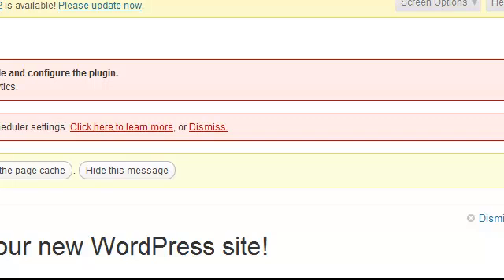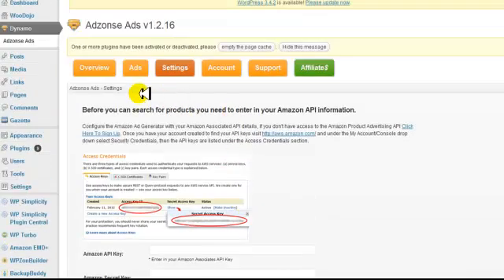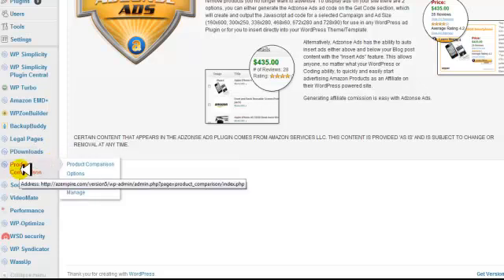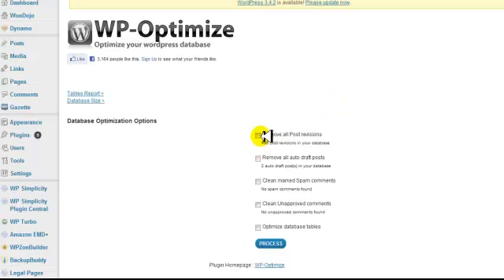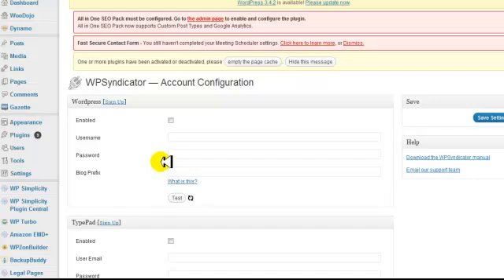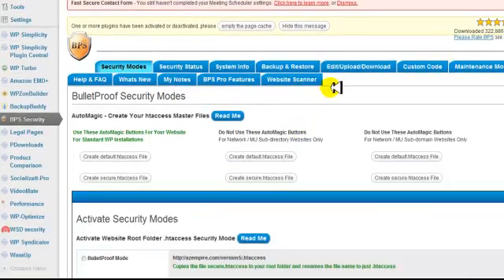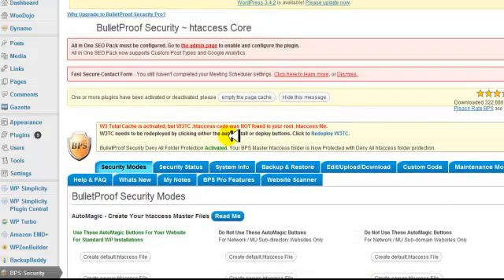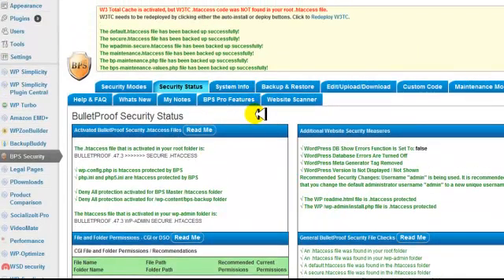Version 5 plugins and security plugin demo vid